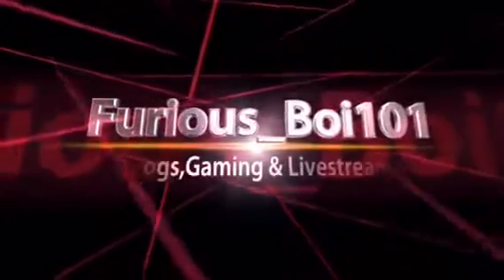Tour of Bella the dogs cage